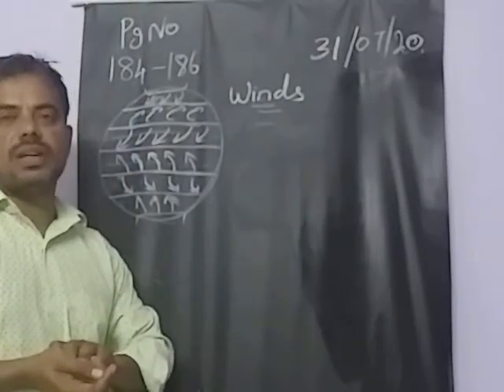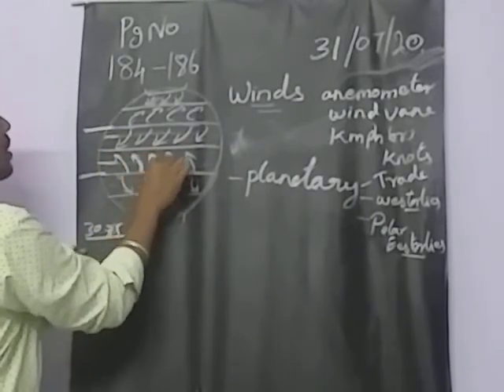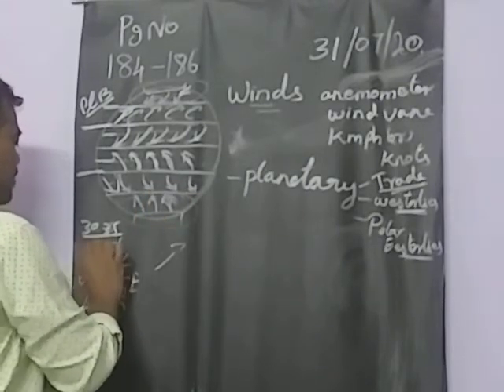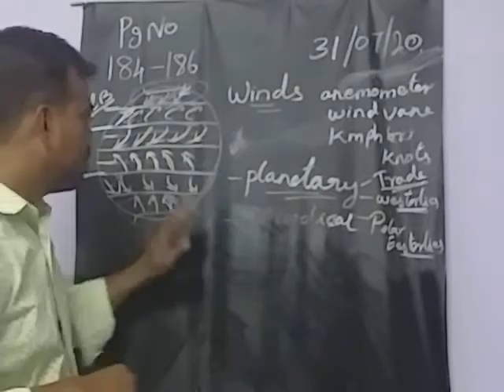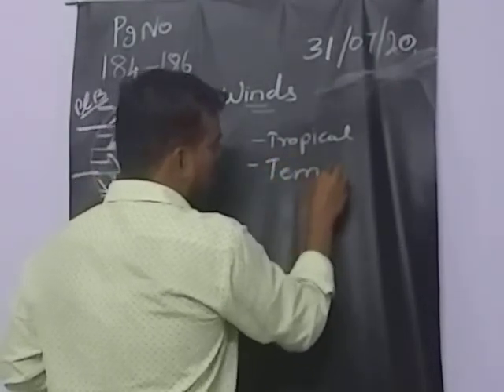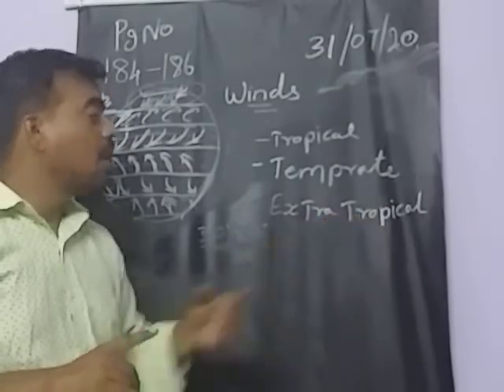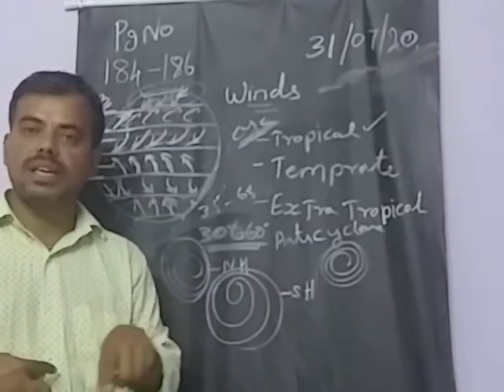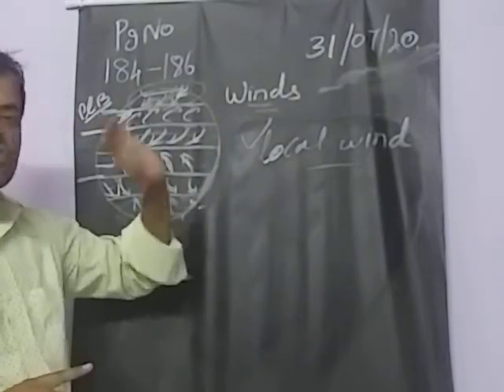31 July 2020